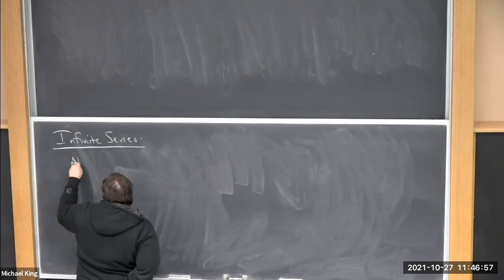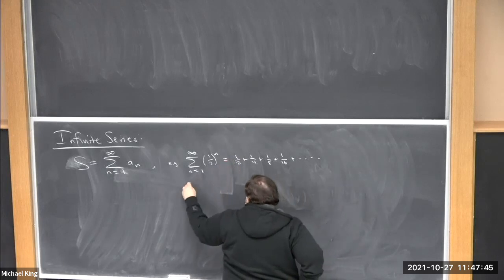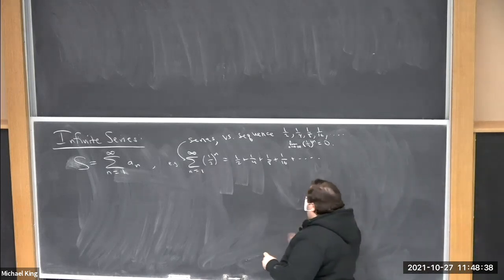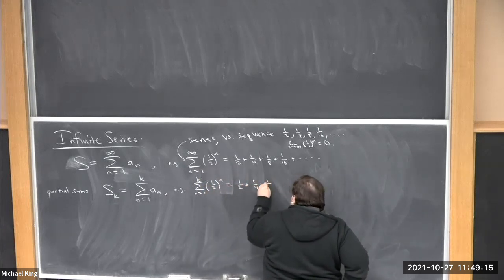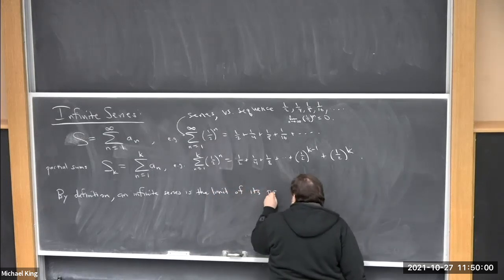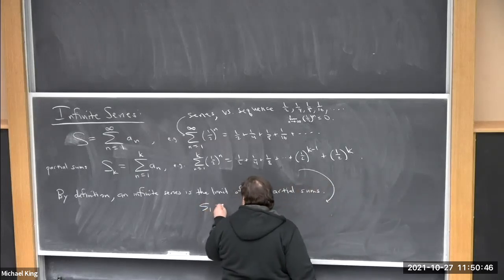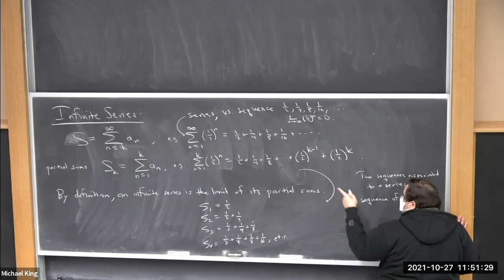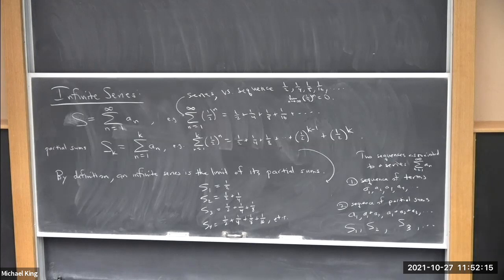Advanced Integral class, October 27, 2021, part 1